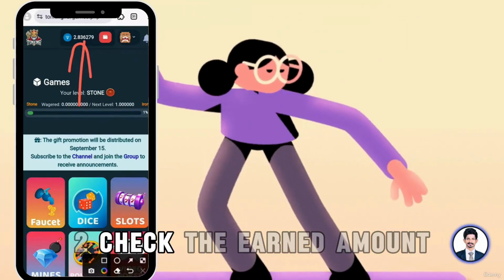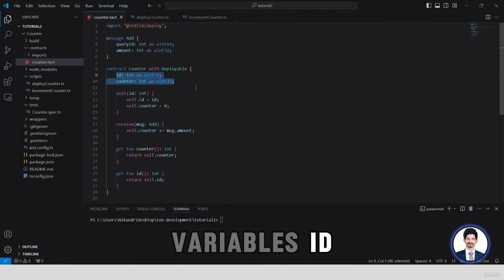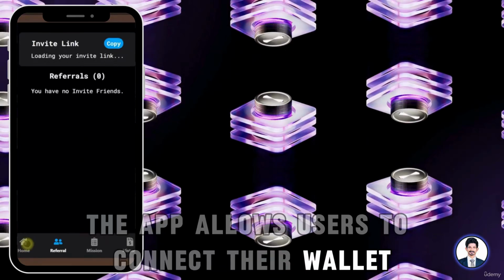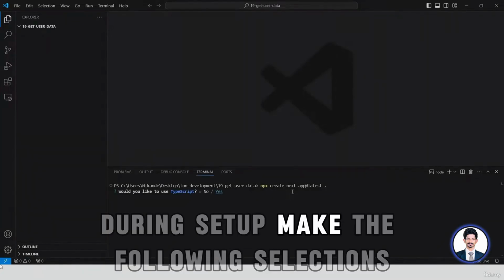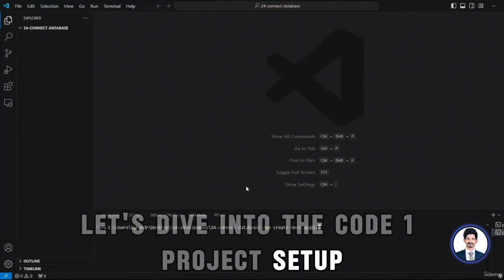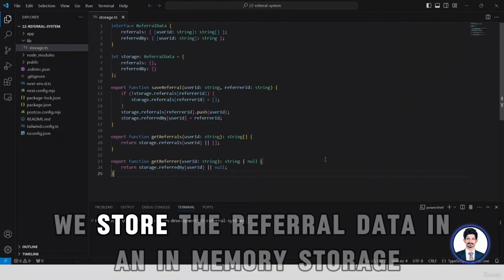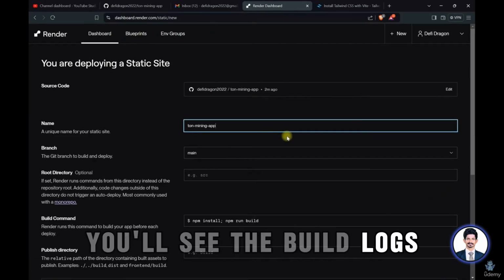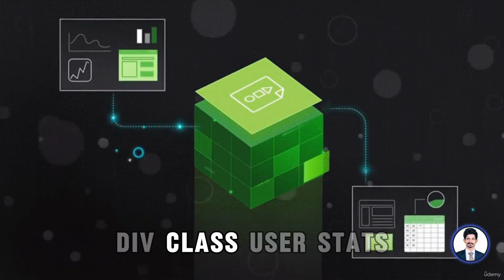Telegram Mini App Developer Master Course